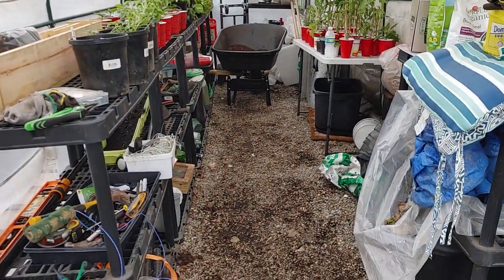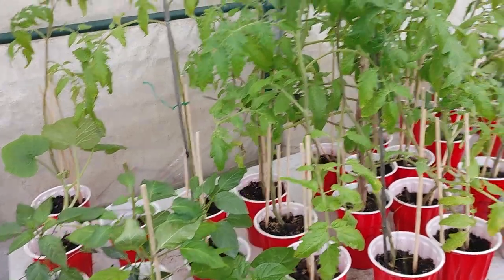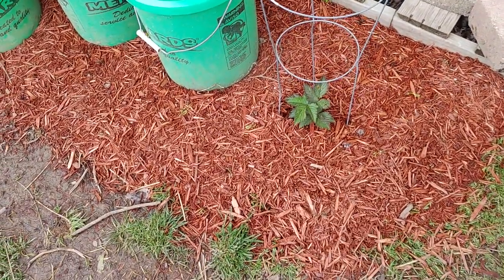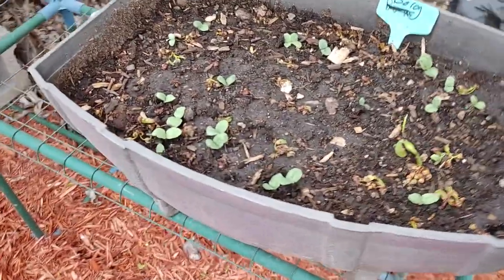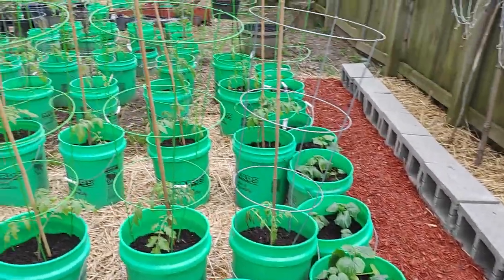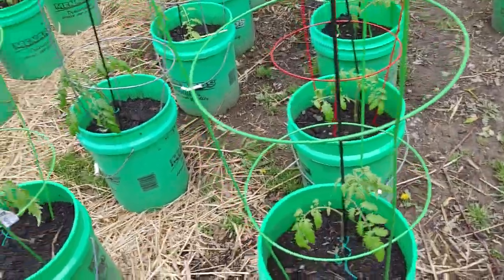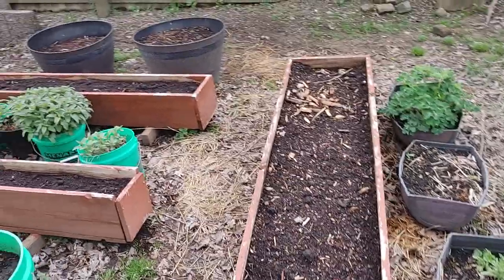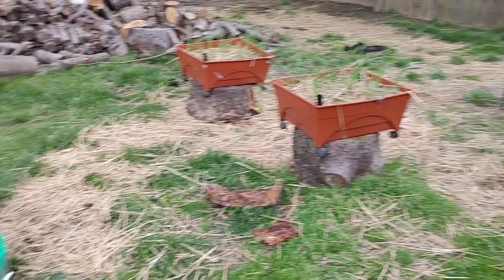Bucket & Ground Garden Update April 5th 2023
We got many things planted and getting garden ready for growing season